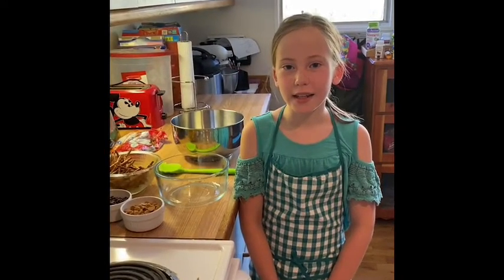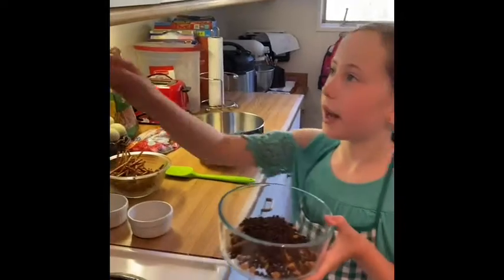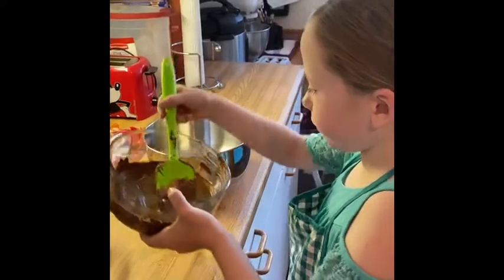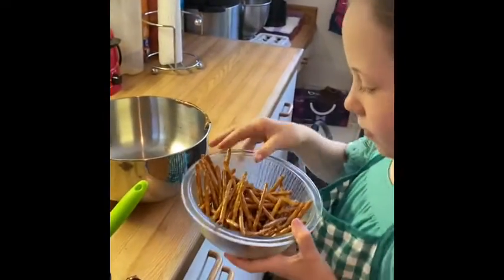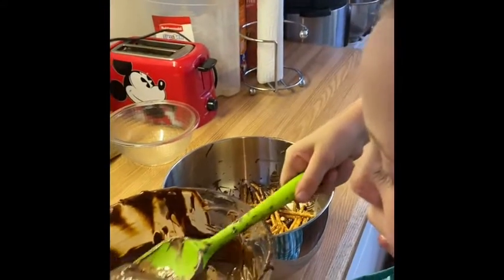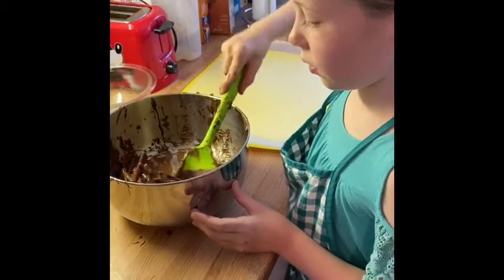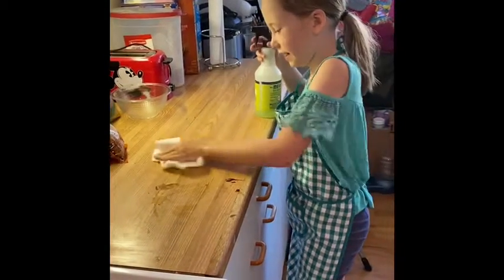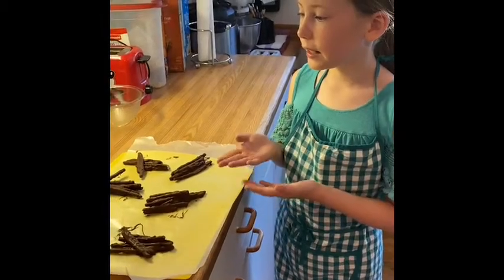Making Tingalings with Helena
Helena in candy making 4H, Whispering Pines club.